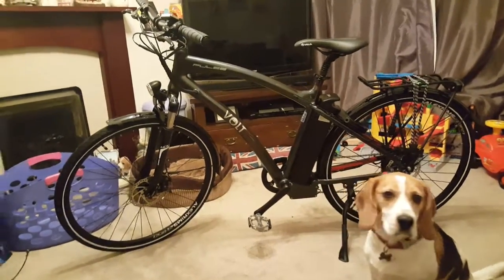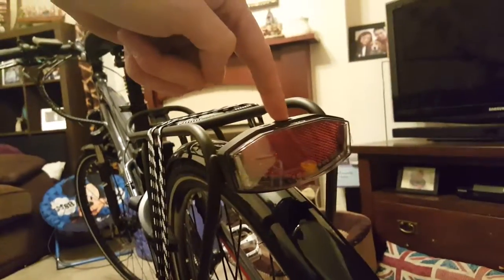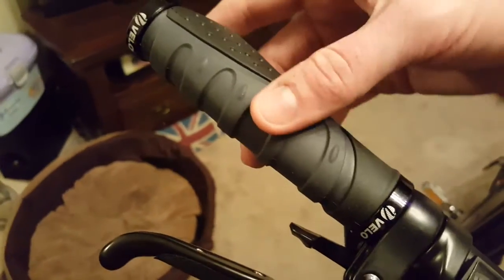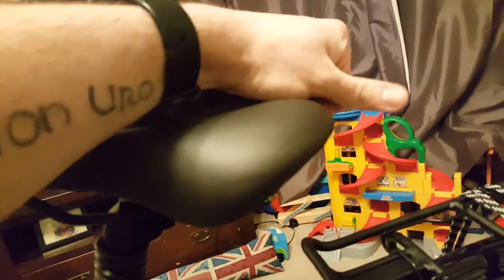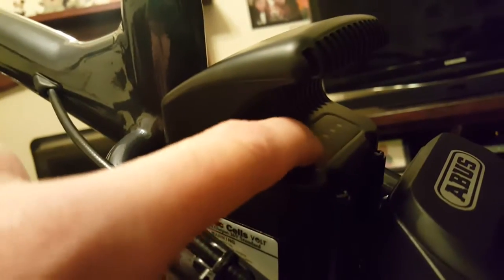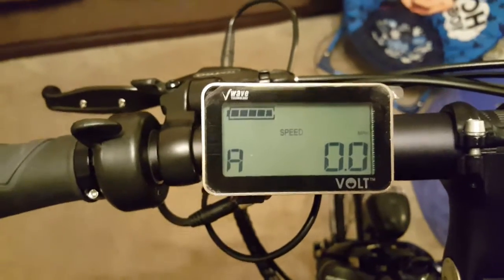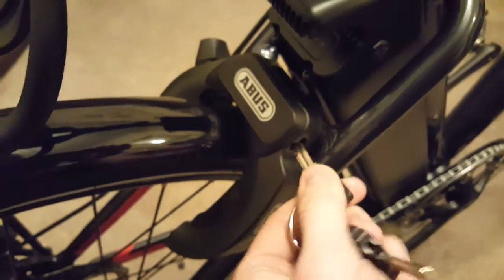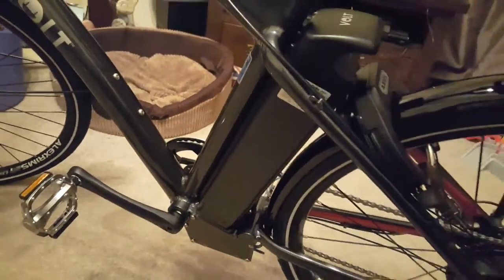Volt Pulse e-bike first impressions and tour of its features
Excuse the awful quality of this video!